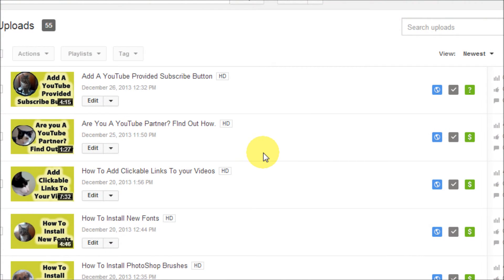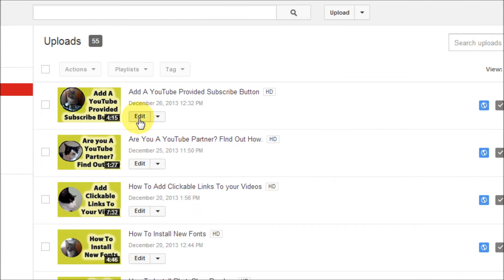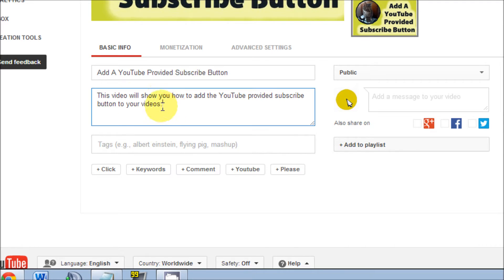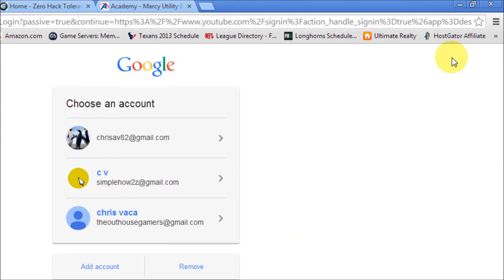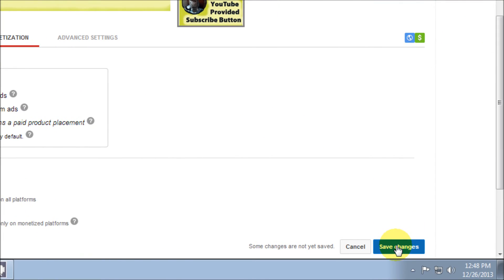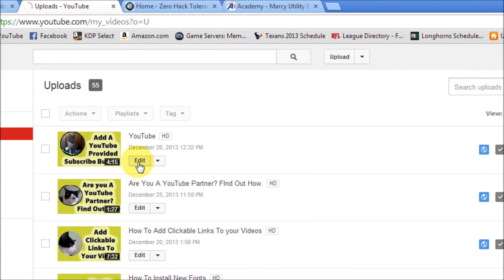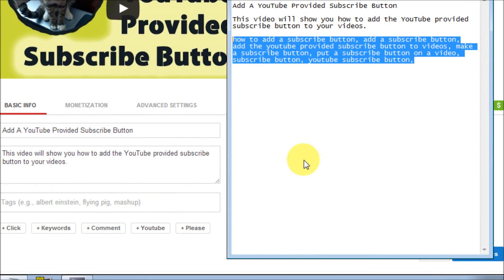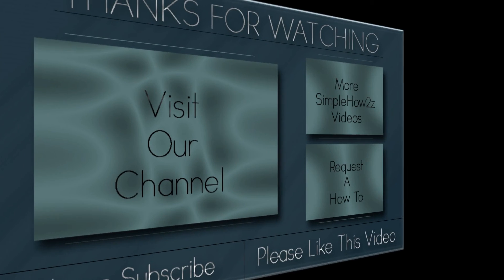[Solved] YouTube Videos Not Monetizing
This video will show you how to Monetize videos that stay "under review."